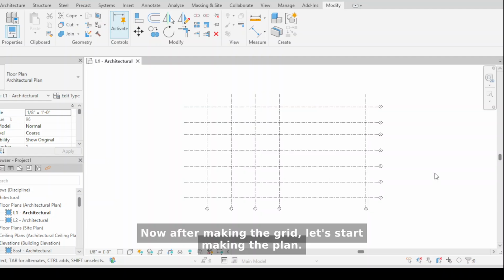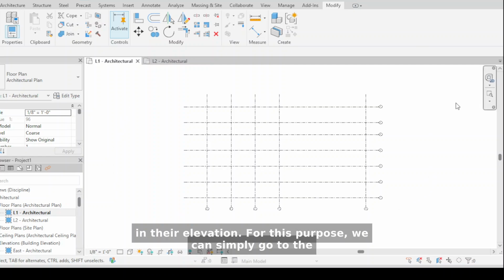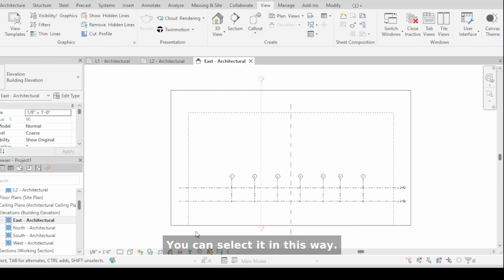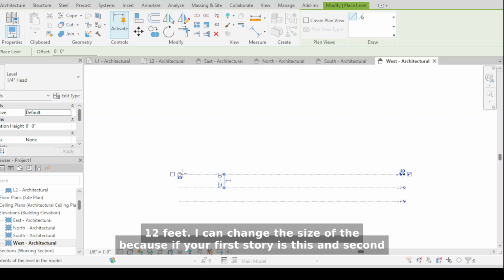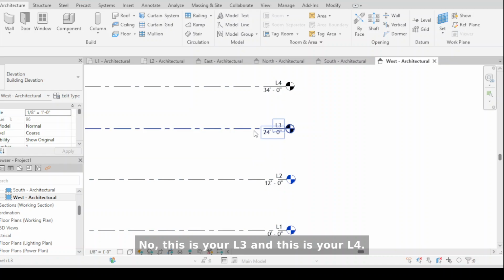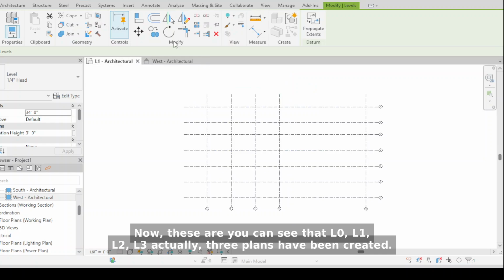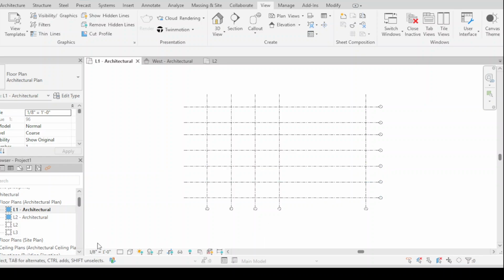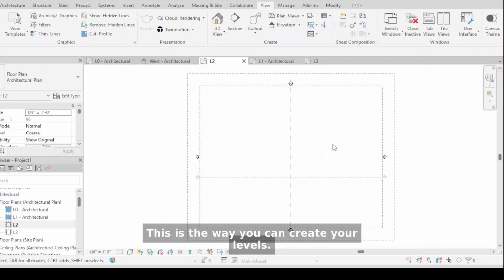How to Create Levels in Revit (Full Beginner Guide)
This is part two of the Revit basics series. In the last video we set up the grid lines. Now we take that plan and give it height, which means levels.

I show you how to get into the elevation view, why the view name matters, how to draw a new level at a set height like 12 feet or 10 feet, how to change that height after you have drawn it, and how to rename levels from L1 and L2 into L0, L1, L2, L3 or into names like First Floor. At the end we go into the plan views so the new levels actually show up as floor plans you can work in.

- Reading the L1 Architectural view name
- Opening the elevation view and picking north, south, east or west
- Hiding elements so the levels are easy to see
- Drawing a new level at a set height
- Changing a level height after it is placed
- Renaming levels and what happens to the views
- Creating floor plan views for the new levels

Watch part one first if you have not set up your grid yet.

Next in the series: walls.

00:00 Intro and where we left off
00:33 What L1 and L2 actually mean
01:10 Opening the elevation view
02:10 Picking north, south, east or west
02:45 Hiding elements to see levels clearly
03:15 Drawing a new level at 12 feet
03:55 Changing a level height after placing it
04:35 Checking your level names
05:20 Renaming to L0, L1, L2, L3
06:30 Creating floor plan views for new levels
07:40 Renaming views to match
08:35 Jumping between levels
08:55 Wrap up